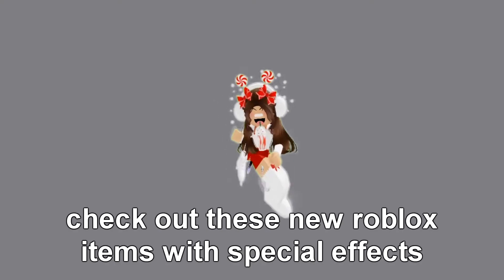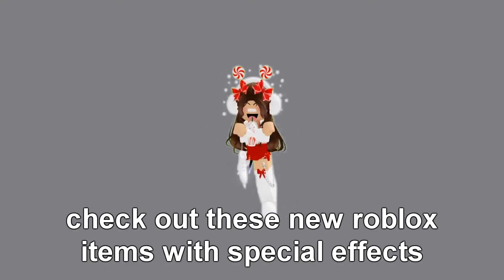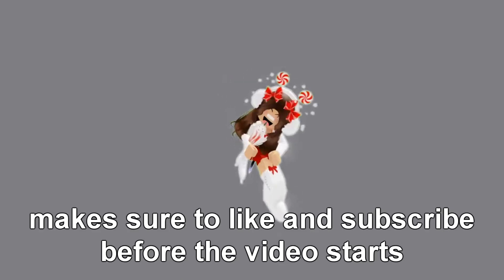Get New *SPECIAL EFFECTS* Items In Roblox 😱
how to get super happy face for free when you have 0 robux ideas make a free robux game

0 ROBUX OUTFIT IDEAS 💅💅
GET THESE FREE ITEMS IN ROBLOX NOW! 😱🤩
Get these FREE ITEMS before theyre DELETED 😱🤩
cheap super super happy face
cheap korblox
cheap skotn
0 ROBUX OUTFIT IDEAS 🤩✨
0 Robux Outfit Ideas- 🤓💅✨ *PART 5* 👏
0 Robux Outfit Ideas- 😏😜💅 *COMPILATION* ✨
0 Robux Outfit Ideas 🤩✨
0 Robux Outfit Ideas 🥰🤩
Avatar challenge
Tiktok hack
Aniyah
Oders
Roblox daters
Beluga Roblox
Adopt me
Brookhaven
Royale high
Funny skits
Roblox edit
Skit
NEW AND BEST 0 ROBUX OUTFIT IDEAS
Robux